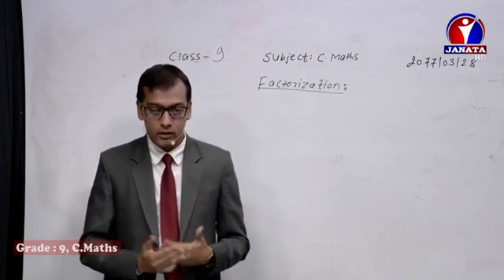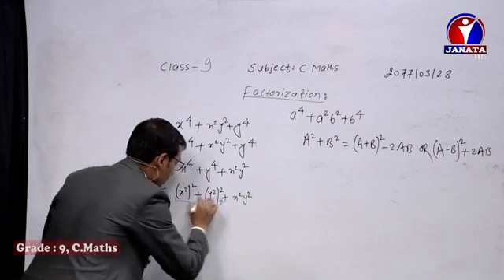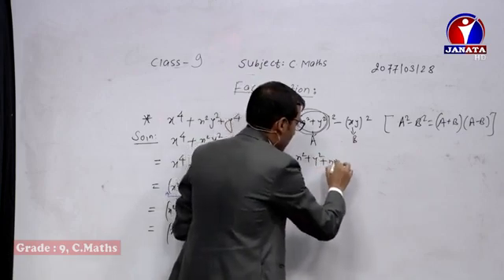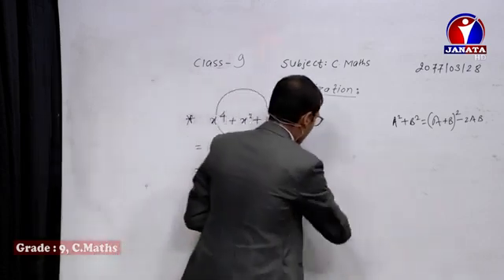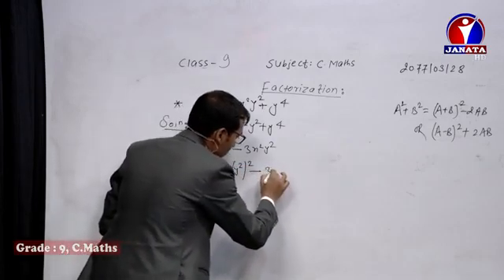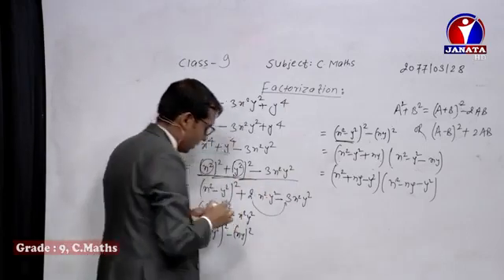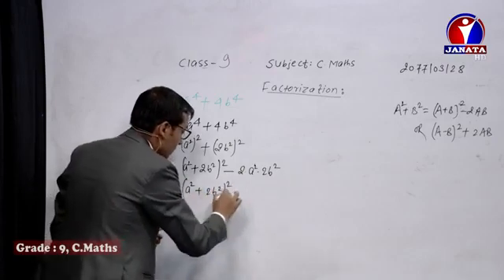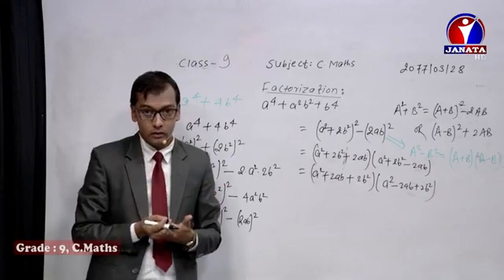PABSON दूर शिक्षा, Class NINE (9), Maths, Episode 24, Distance Education, Janata Television, DAY 24